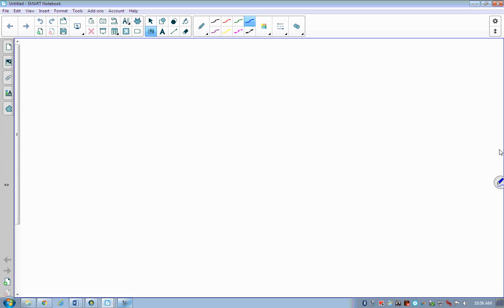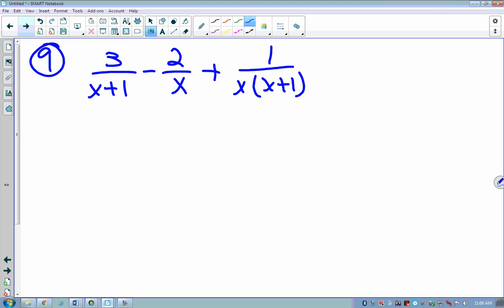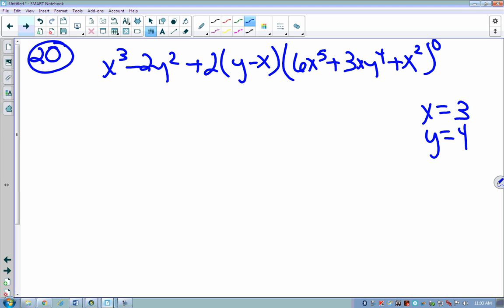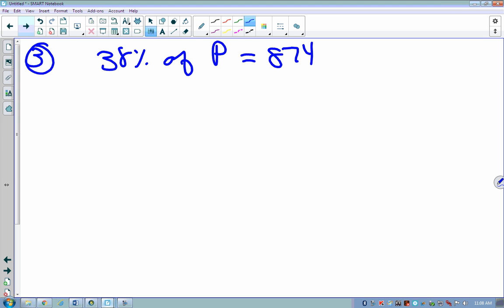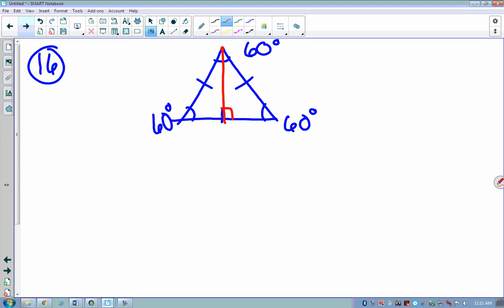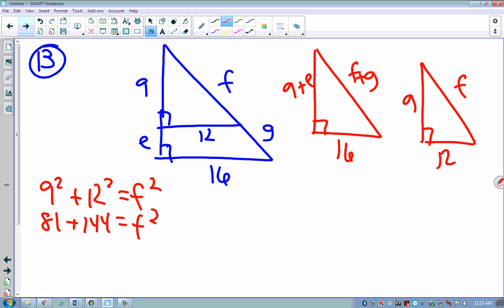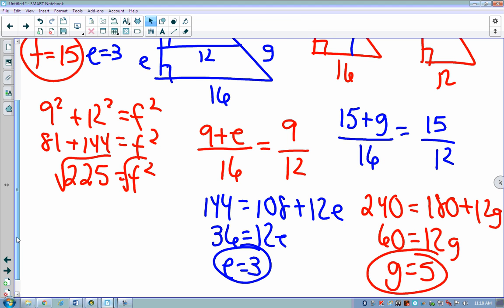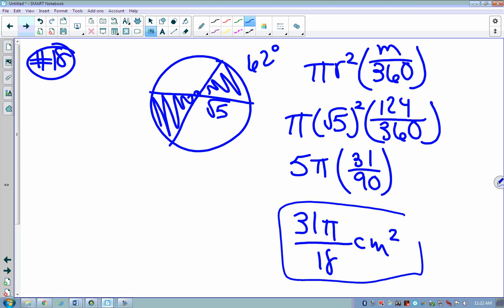Algebra 3 Review 1-4